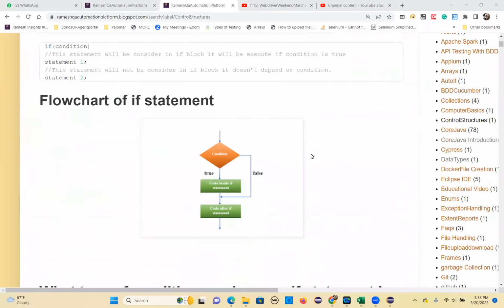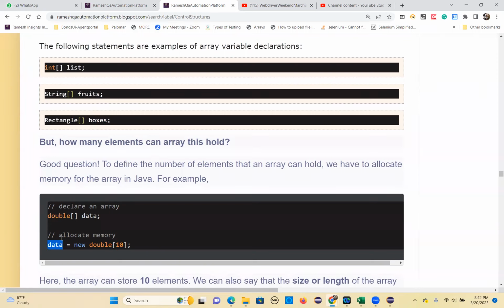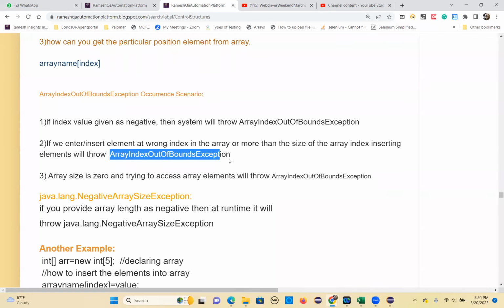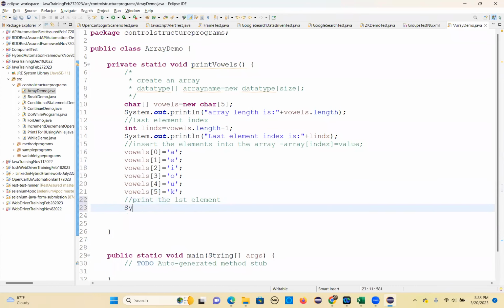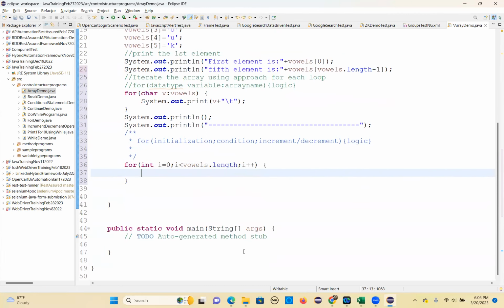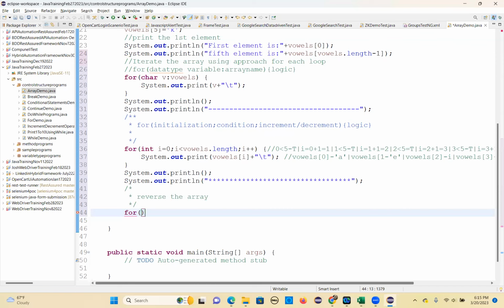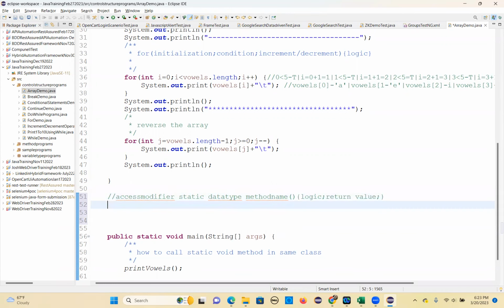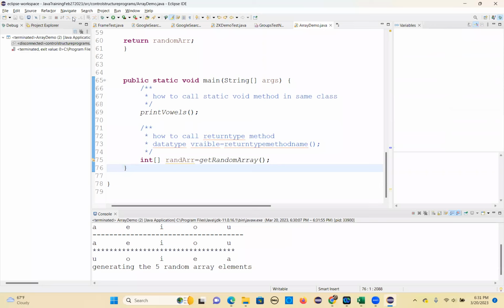CoreJava Arrays 1 D Program March 20 2023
Array definition
Array program